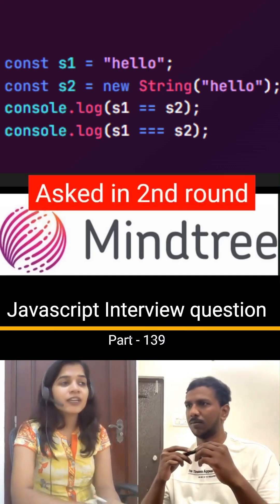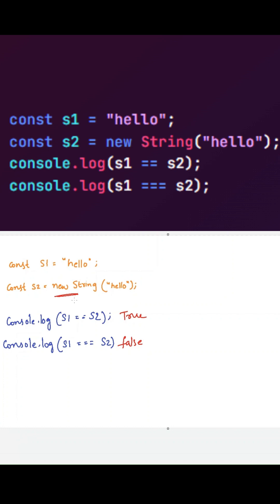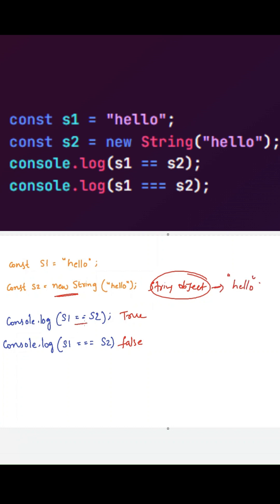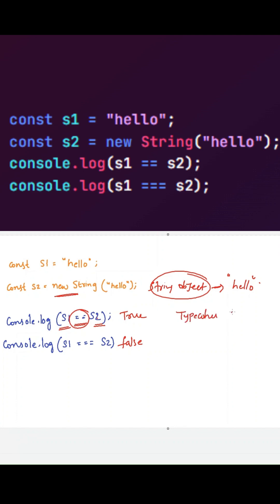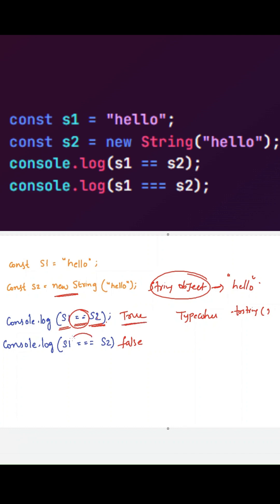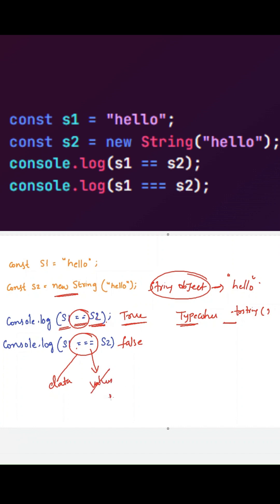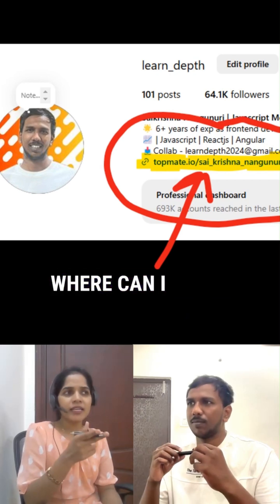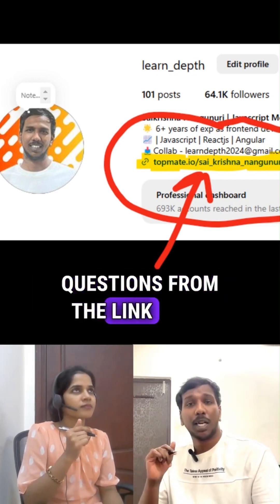Javascript output based Interview question - Part 139